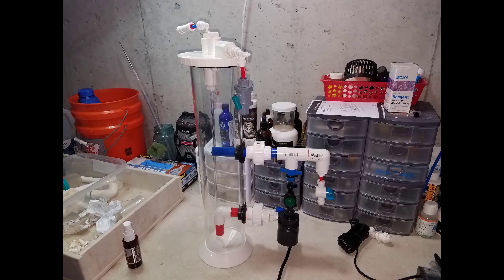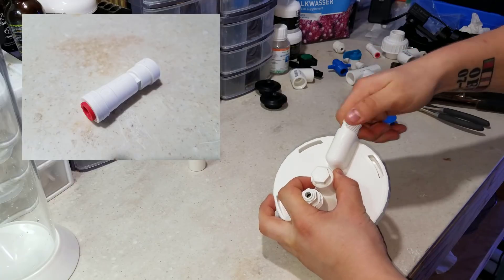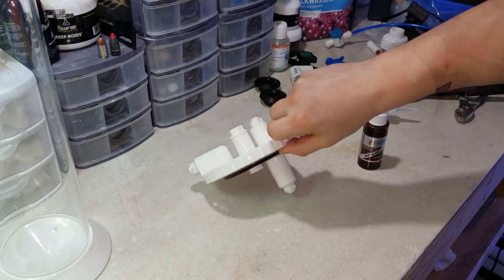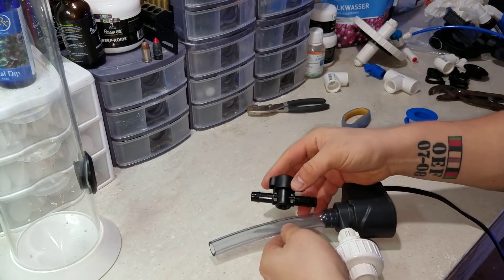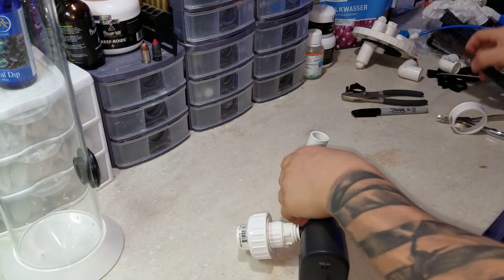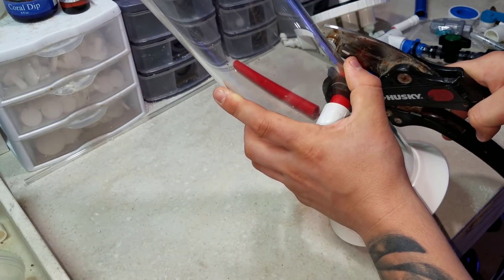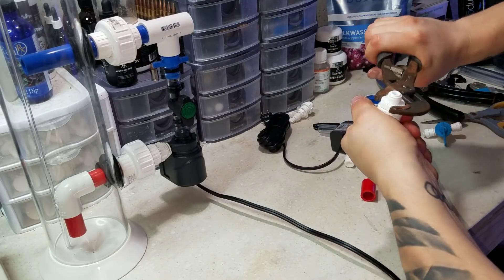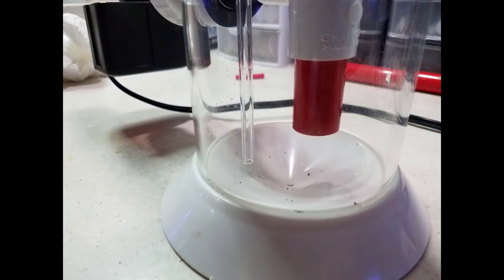DIY Kalkwasser Reactor Part 1 | Build & Test Filling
In This video I will be showing you step by step how i built a kalkwasser reactor using a left over media reactor. I will be drilling and adding a maxiget 1200 pump. Ill show you all the features of this easy DIY kalk reactor. In part two and three i will show you how i hooked the reactor up to my 300 gallon reef and use it along side my calcium reactor.

🐠Support FishOfHex🐠